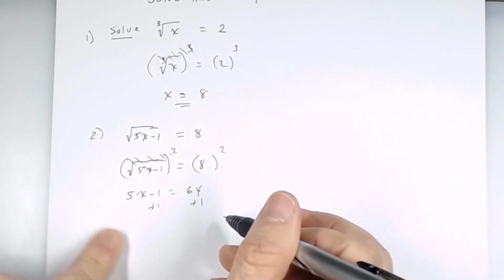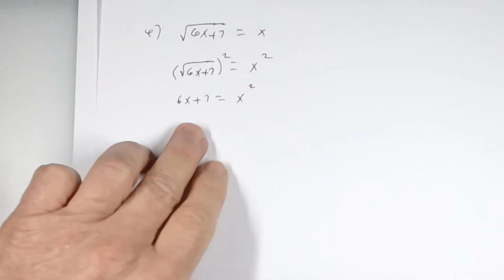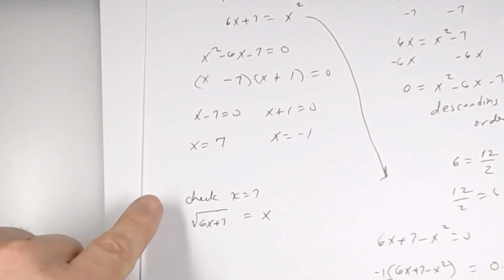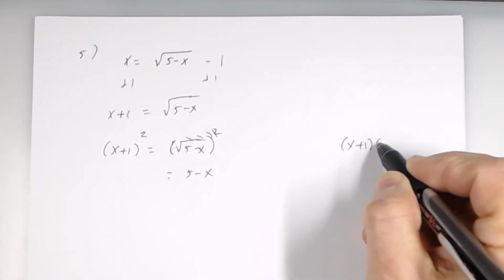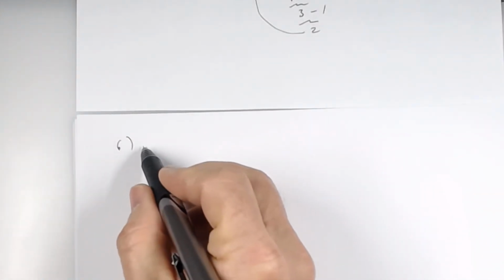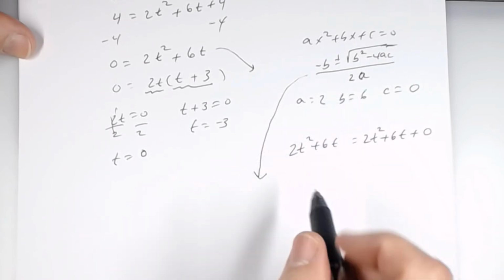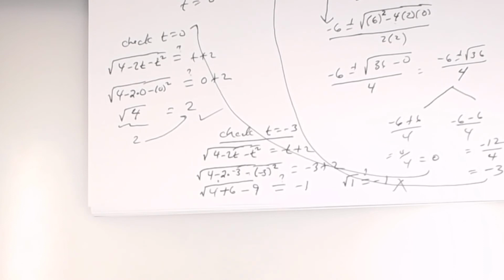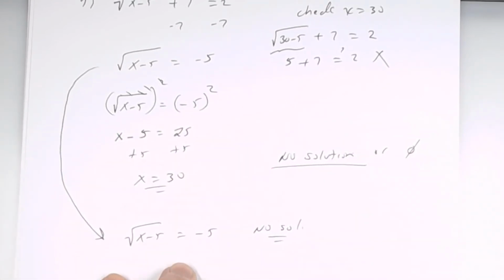Solving Radical Equations - Square Roots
This lesson focuses on solving square-root equations.  Extraneous roots are discussed.  This lesson was taken from a class lecture.